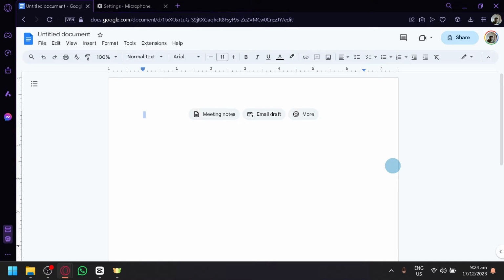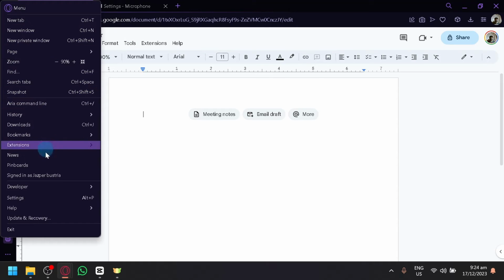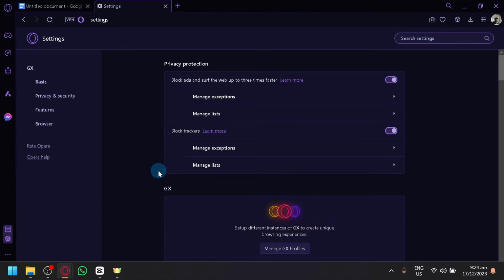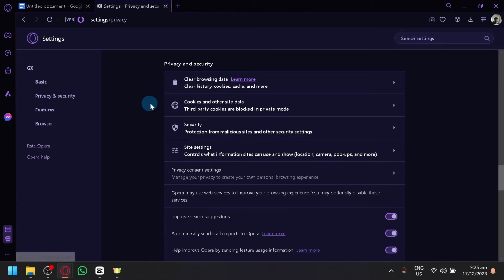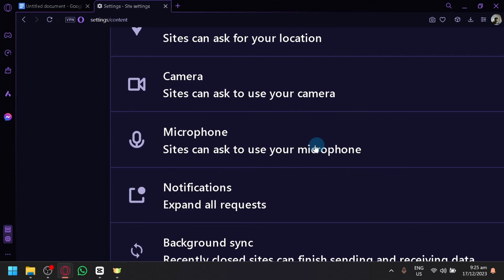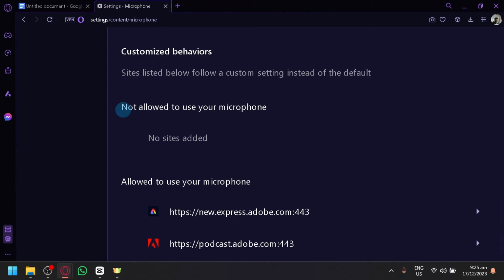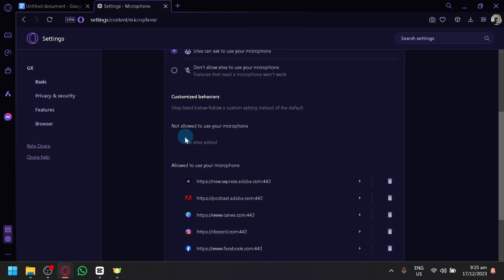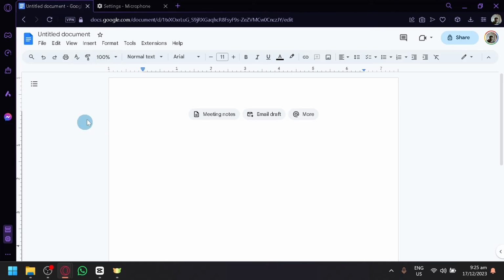How to Fix Google Docs Can't Turn on Your Microphone (Best Method)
In this video, we'll show you the best way to fix Google Docs can't turn on your microphone problems.

If you're having problems with Google Docs not being able to turn on your microphone, watch this video and we'll show you the best way to fix the problem. This method is simple and should be able to fix the issue for most users. So don't wait - watch the video and fix your Google Docs microphone problems today!